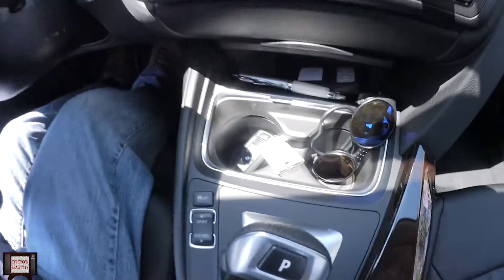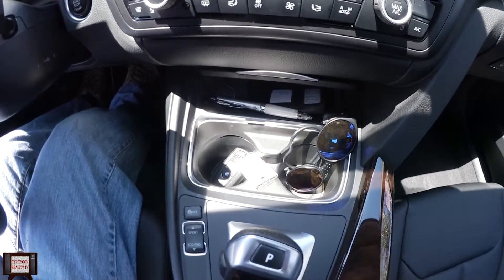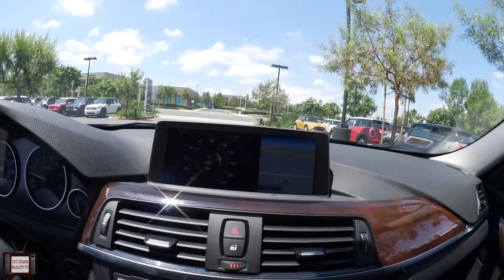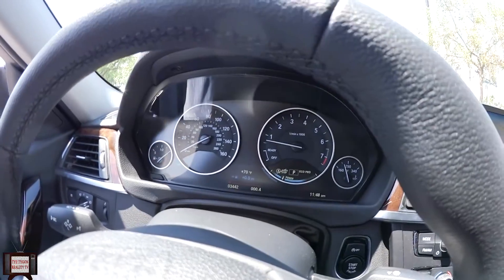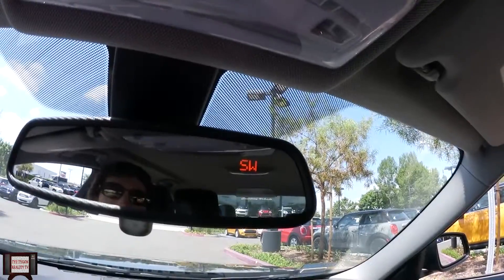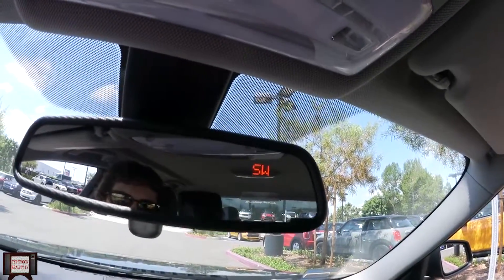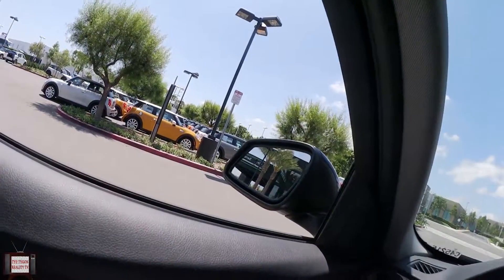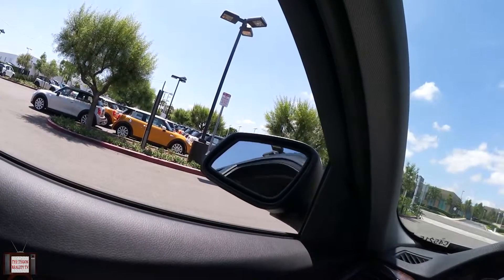Diary Vlog 90 Taking My Car In For An Oil Change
I am taking my car in for an oil change and more.